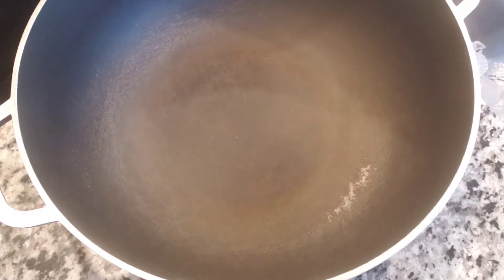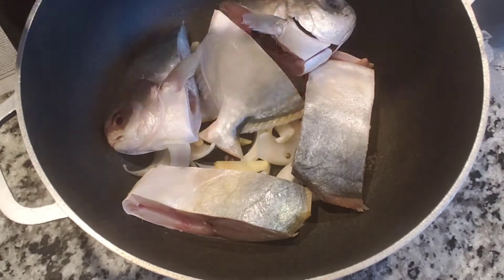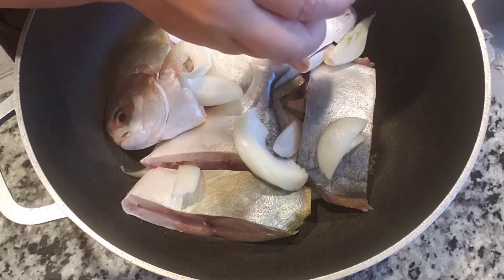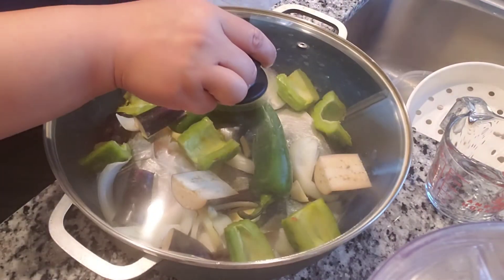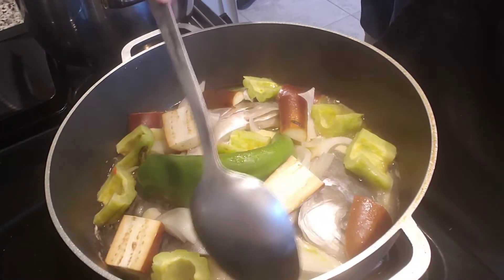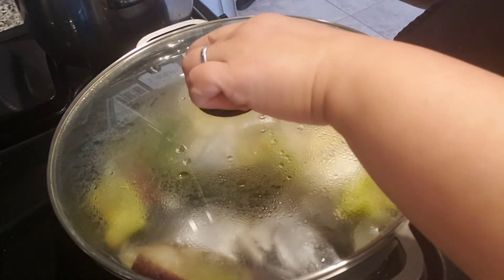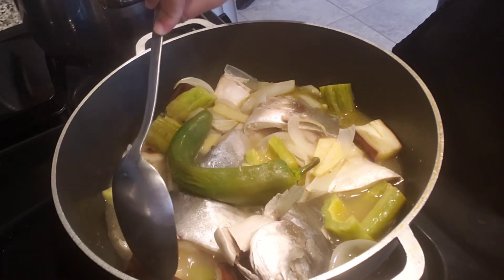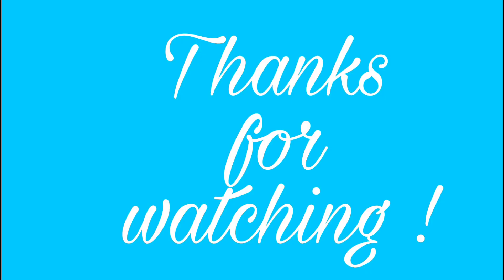Filipino Recipe Paksiw na Pampano with Ampalaya at Talong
Easy to follow recipe
Pampano cooked with tangy vinegar. Contrast with bitter taste of Ampalaya and Sweetness of Talong. Match with salted bagoong alamang.